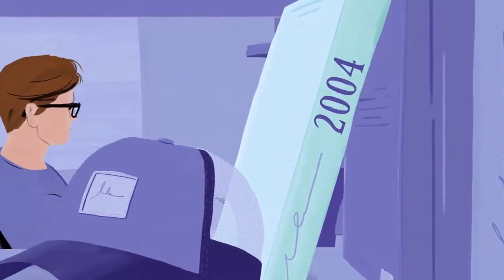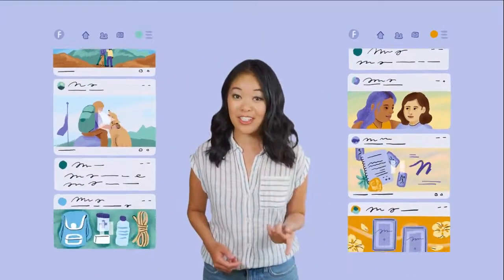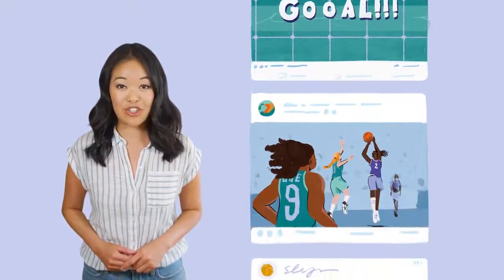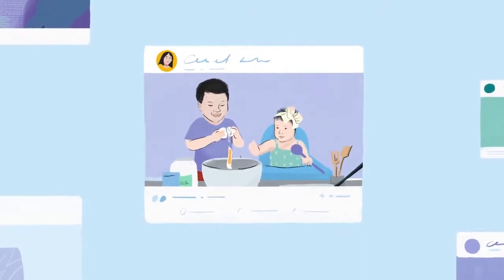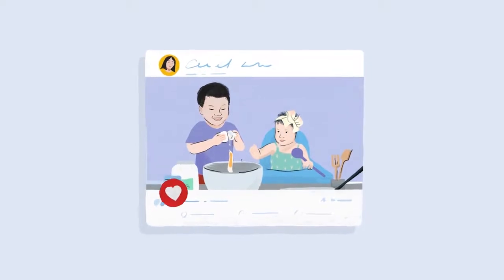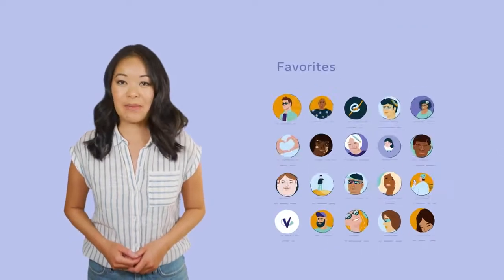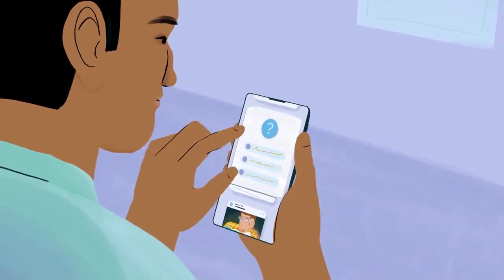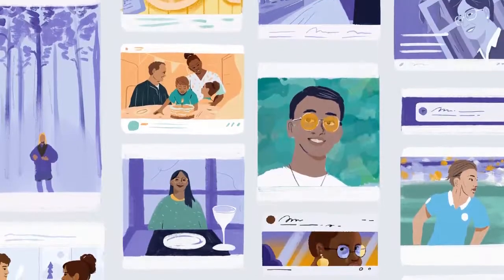How Does News Feed Work? Facebook's 'Let Me Explain' Video Series Has The Answers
How exactly does Facebook's News Feed algorithm work? How does it decide what to prioritize in your Feed? Find out the answers in this video.